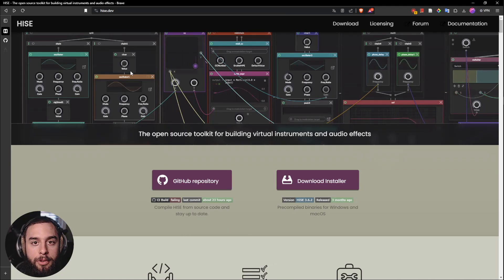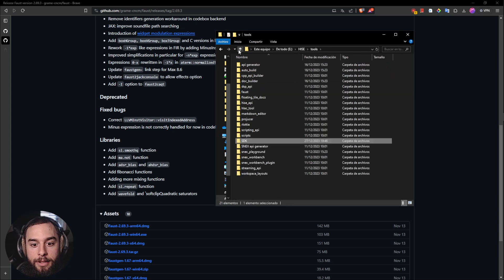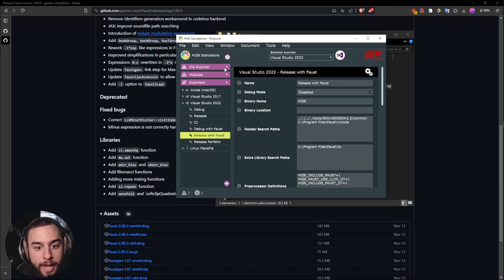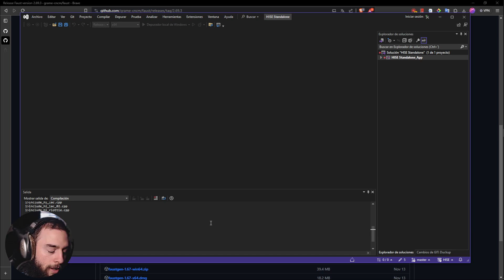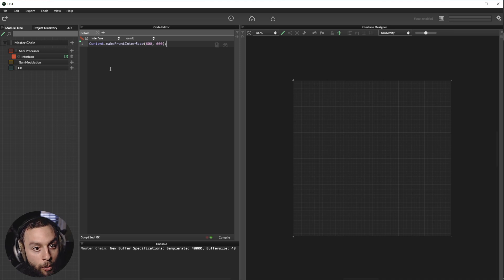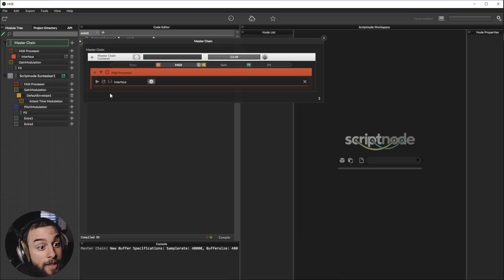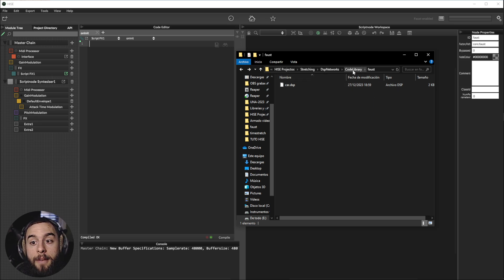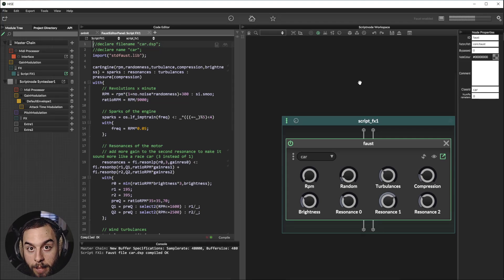How to compile HISE and FAUST for Audio Plugin Development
It´s a bit tricky but you can do it!

Timelapse:

00:00 - Intro
00:10 - Download HISE
00:21 - Download Faust
00:35 - Unzip SDK tolos
00:50 - Projucer
01:50 - Visual Studio Compilation
02:48 - Generated HISE Executable
03:22 - Add Faust path in HISE
03:55 - Testing Faust
05:35 - Final Thoughts

Issues:
- If the projucer doesn't find the executable, locate it into HiseExtractedFolder\tools\projucer

Bluesky - guidofazzito.bsky.social